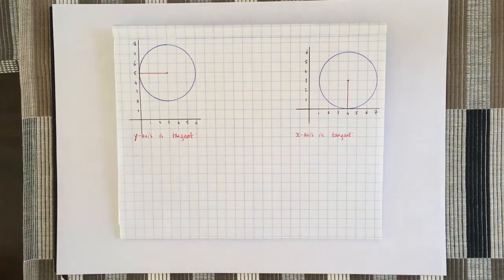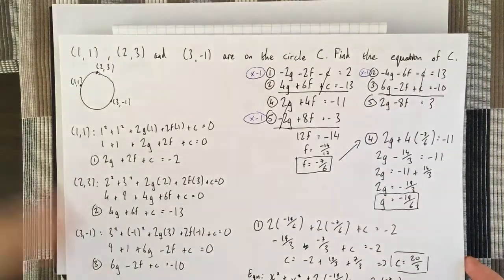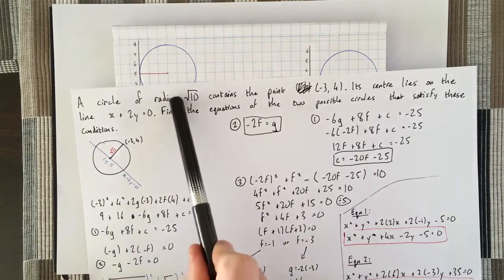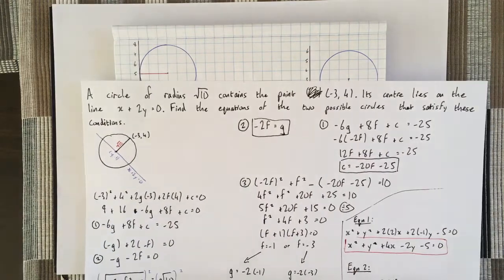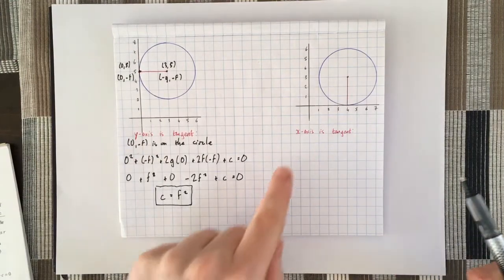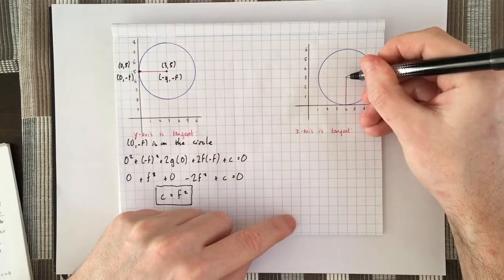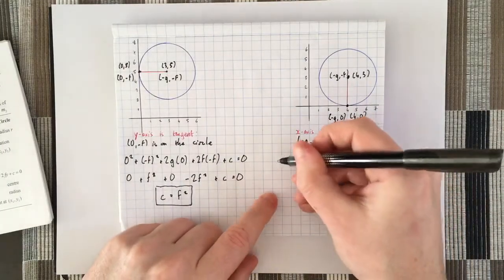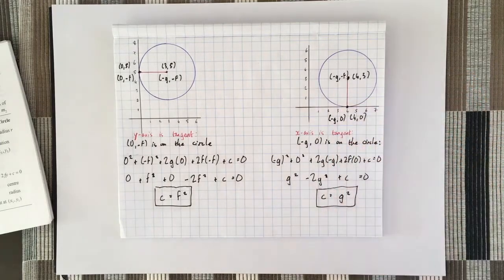LCHL Circle - Gfc to form equation of circle 4